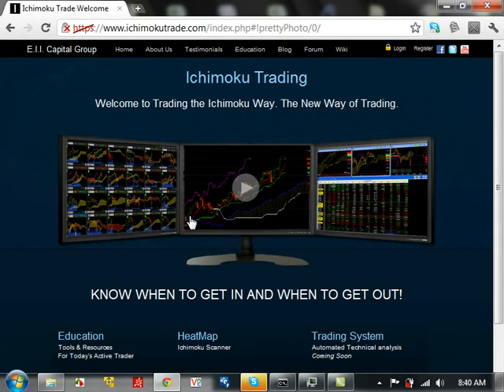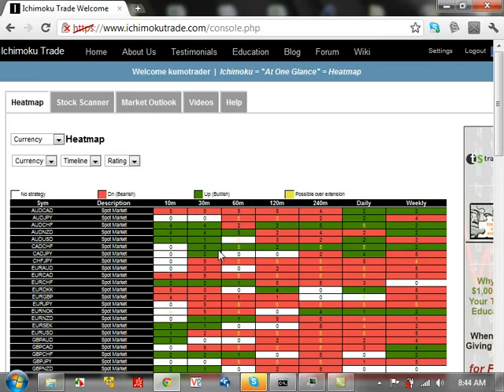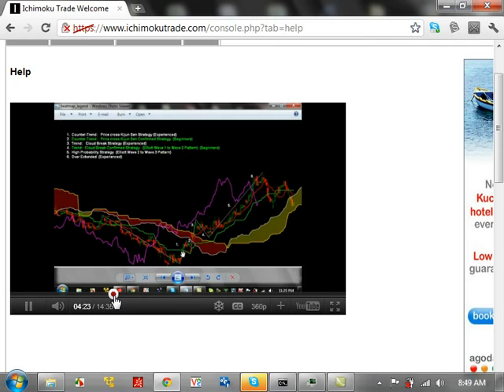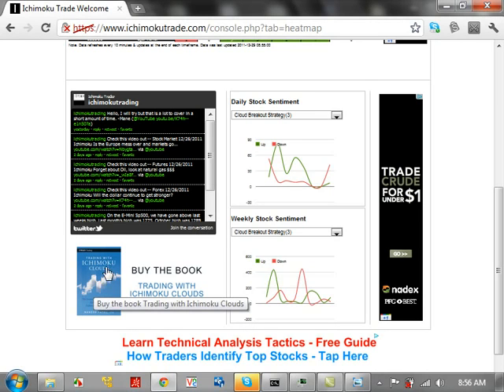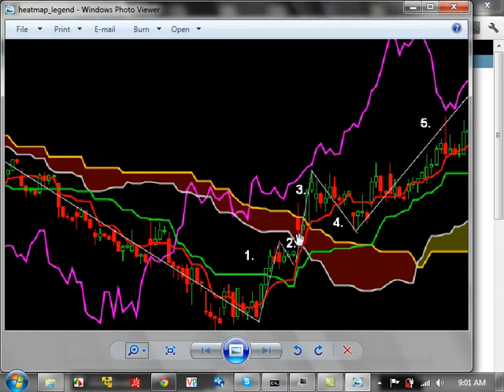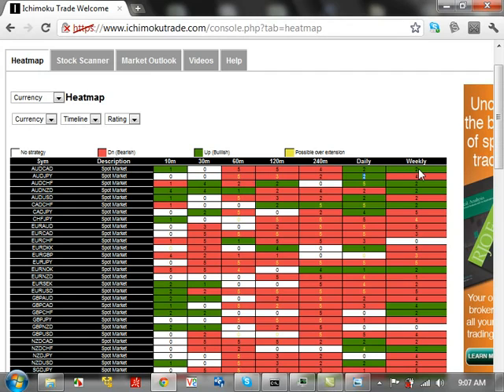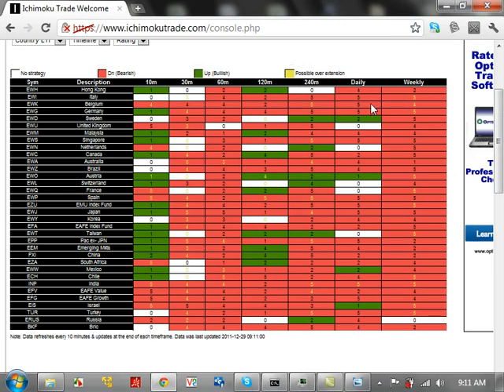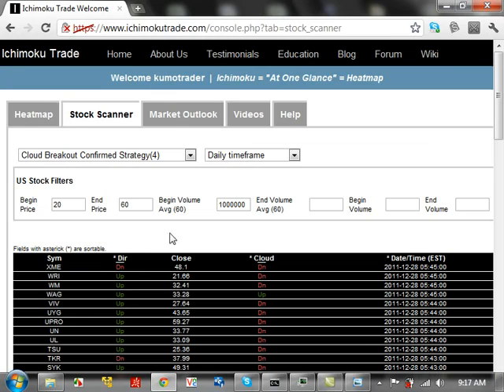Forex Trend Scanner|How_to_use_the_Scanner_for_the_Currency_Stock_and_Future_Market.flv